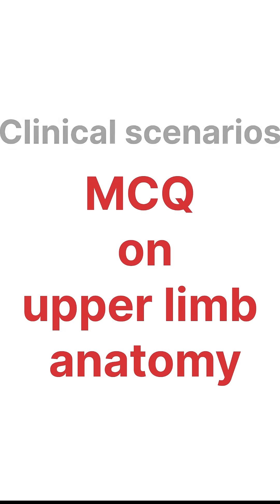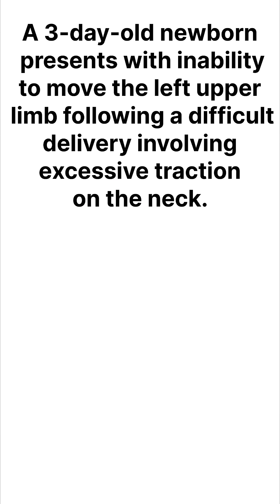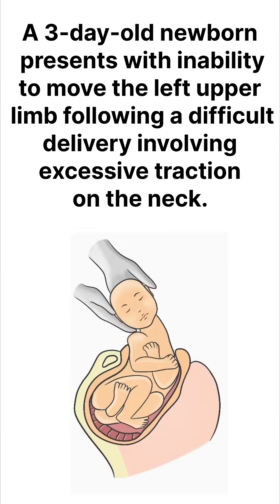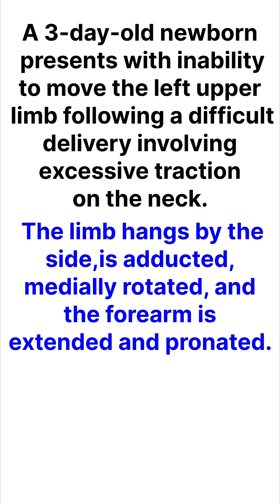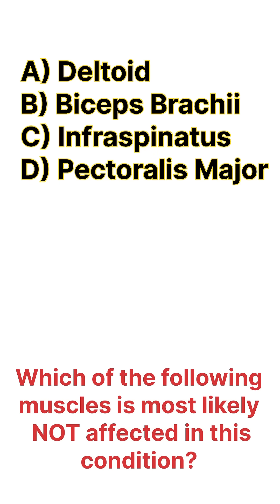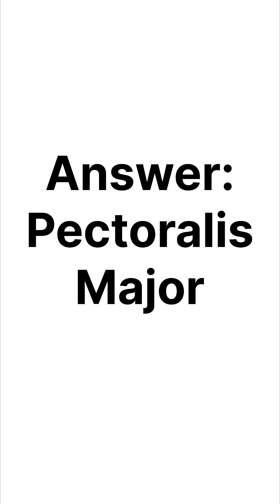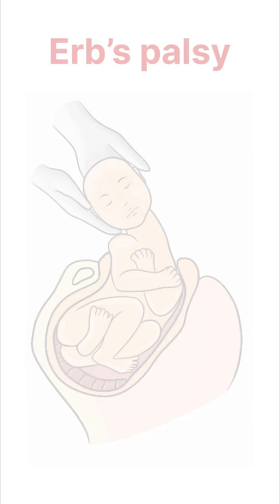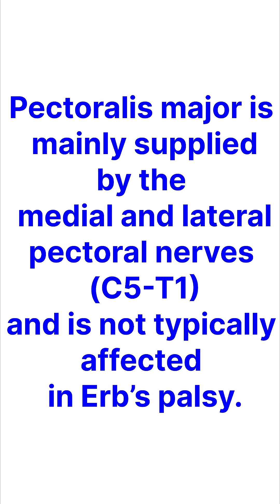Upper Limb MCQ: Erb’s palsy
How to frame a question on Erb's Palsy in Anatomy?
MCQ on erb's palsy.